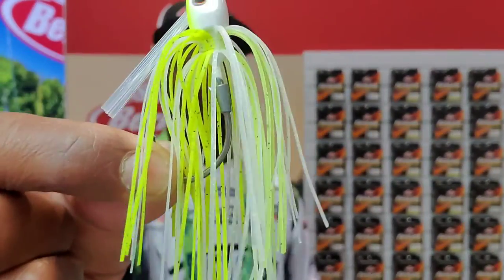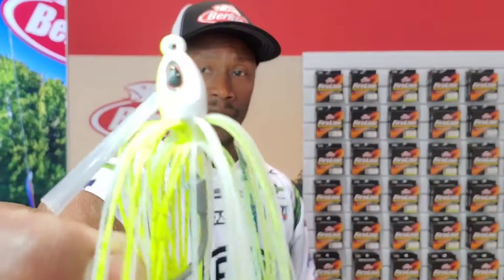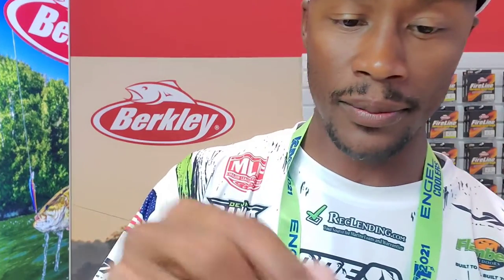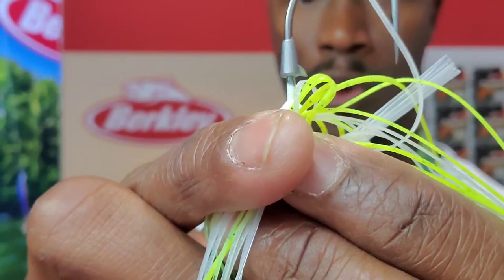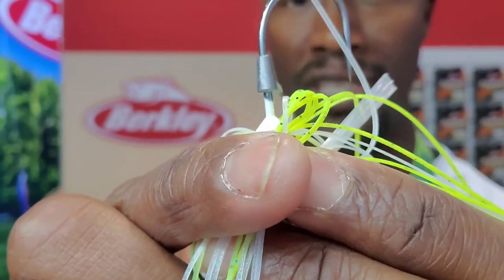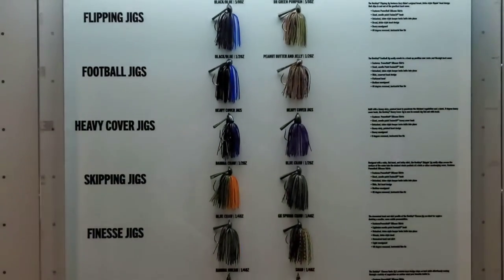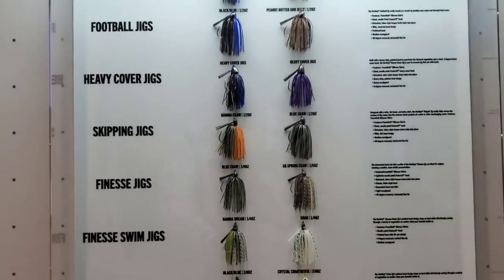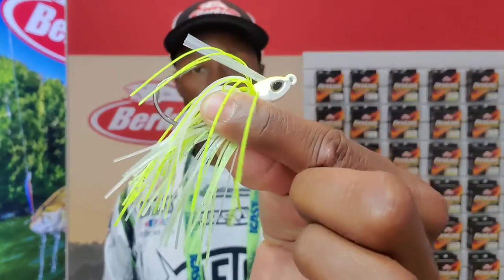Berkley Jigs | ICAST 2021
ICAST 2021 Orlando, Florida at the Berkley booth discussing the New Jig line up, check it out!!!